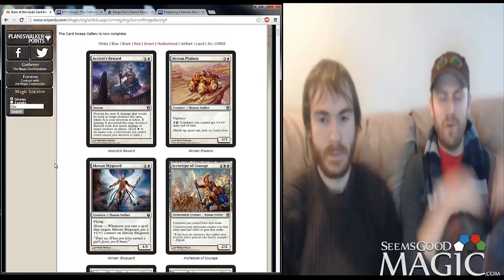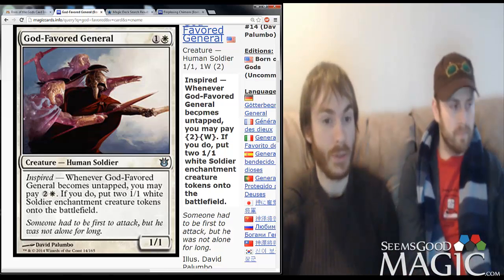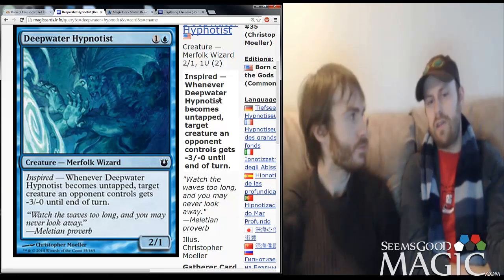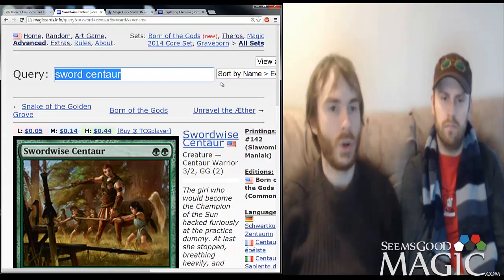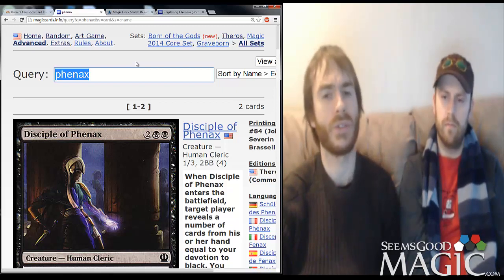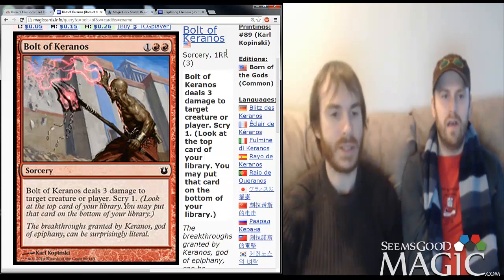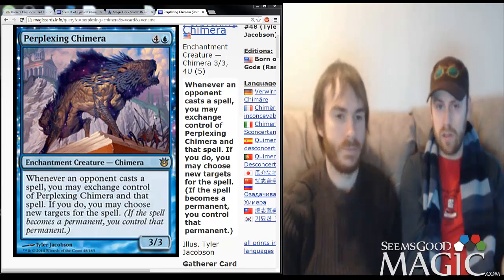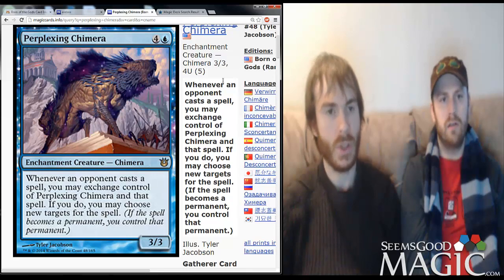Mortarpod #62 - Predicting Born of the Gods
Alex and Jake go over their prerelease weekend results!